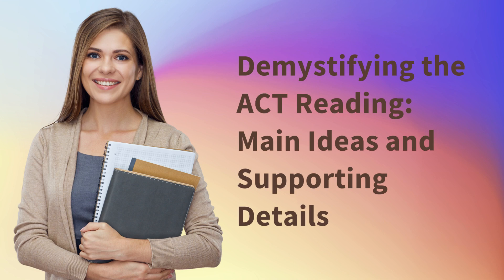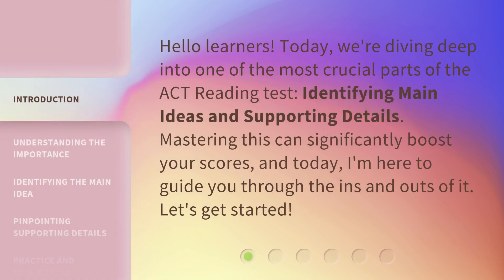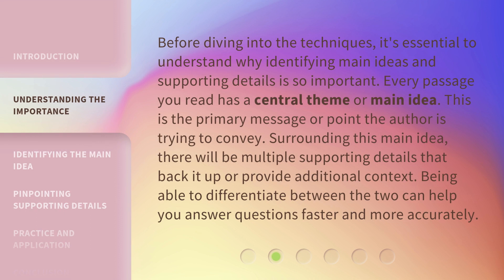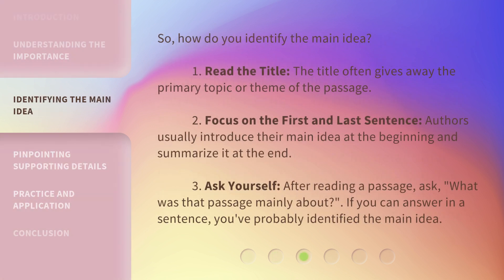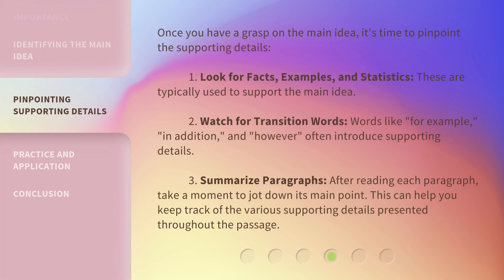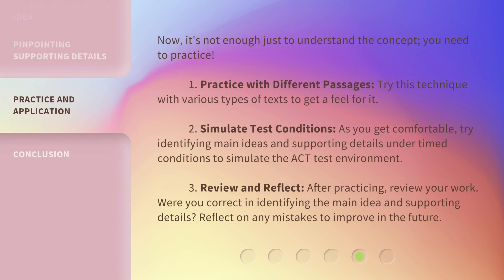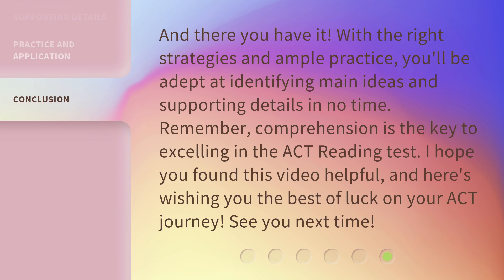Demystifying the ACT Reading: Main Ideas and Supporting Details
Cracking the ACT Reading: Mastering Main Ideas and Supporting Details • Boost your ACT Reading scores by mastering the art of identifying main ideas and supporting details. In this video, we break down the techniques and strategies you need to know to excel in this crucial section of the test. Learn how to pinpoint the main idea, differentiate it from supporting details, and answer questions faster and more accurately. Don't miss out on this essential guide!

00:00 • Introduction - Demystifying the ACT Reading: Main Ideas and Supporting Details
00:32 • Understanding the Importance
01:07 • Identifying the Main Idea
01:43 • Pinpointing Supporting Details
02:25 • Practice and Application